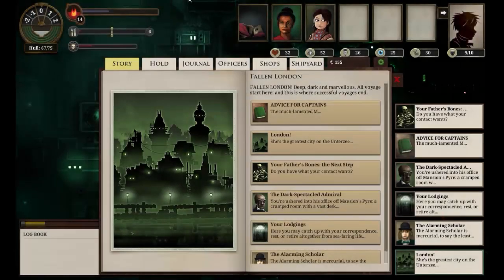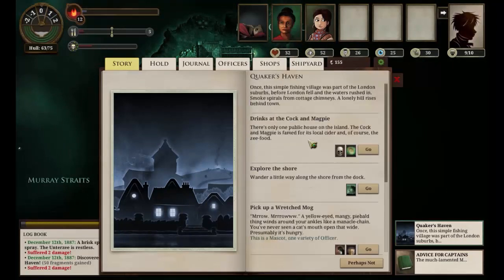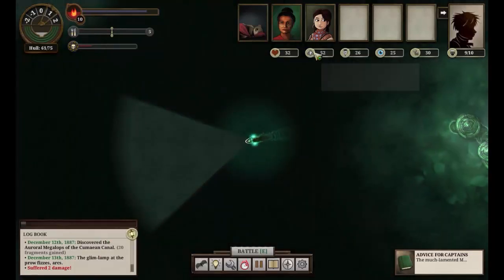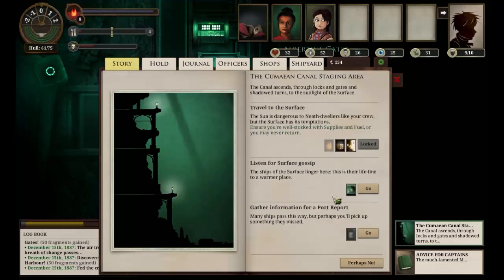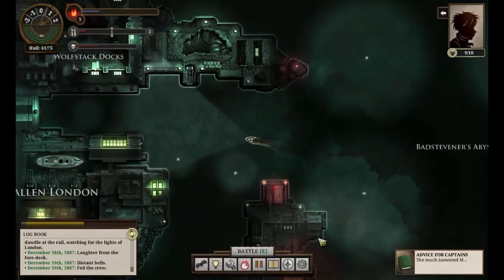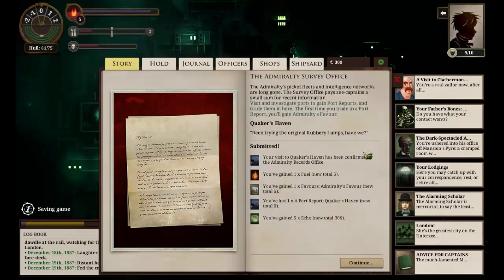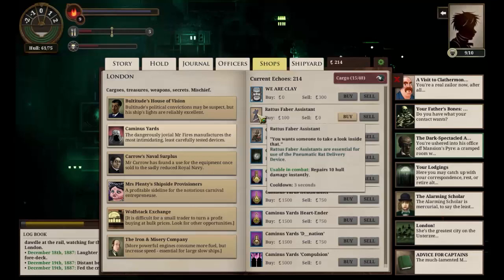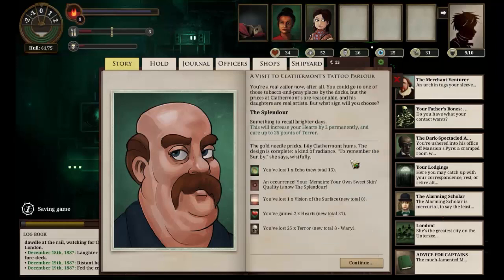Sunless Sea - Series 2, Episode 3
We go south this time, south to the gates to the surface. We also find out that our bullets are made out of soap!

To vote for what I play during the next livestream (Weds 18th 7:30PM GMT) please go . Don't forget to vote even if you don't watch the livestream, it will be put up on Youtube too!